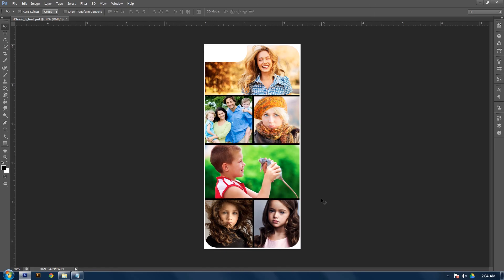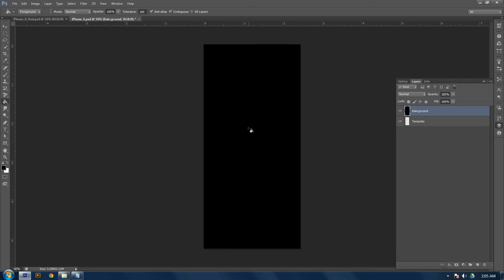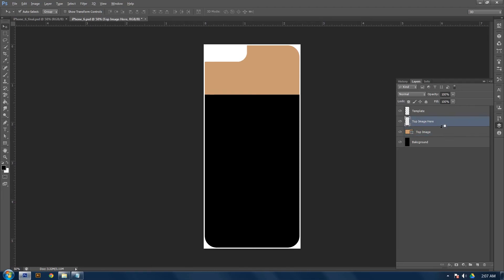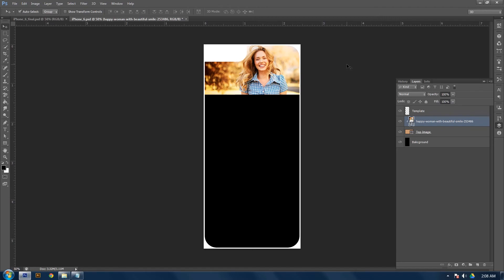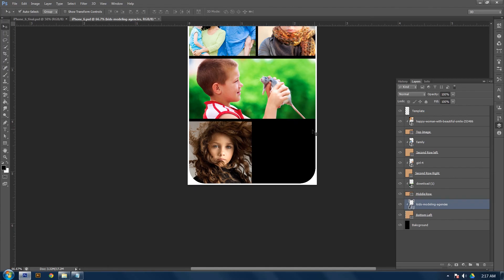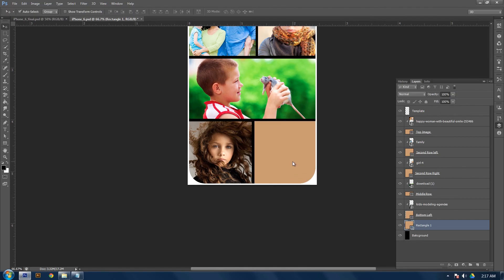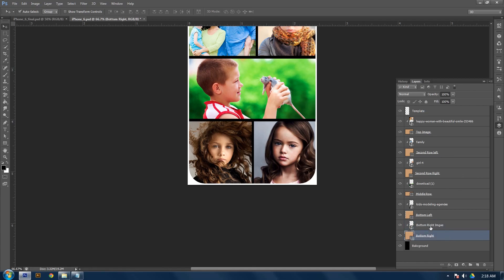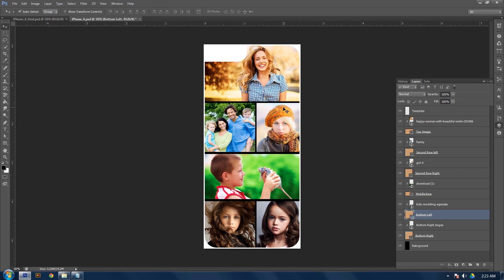IPhone 6 Photo Template Tutorial for Sublimation - Photoshop CS6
In this episode, Daryl Wilson from DxDecor - Graphics and Design will teach you how to create a photo collage template for sublimation inserts. Once created, this template can be saved and reused multiple times with just a few edits needed to create other collages. So stay tunes and see how to create this design.

If you would like to follow along with the same files that I use in the video, click to the link below and download the files. You will need to be a member of Sublimation and More Facebook group in order to download.

to get a ton of help and knowledge on sublimation printing and meet like minded people.